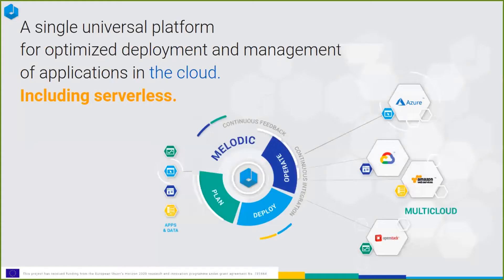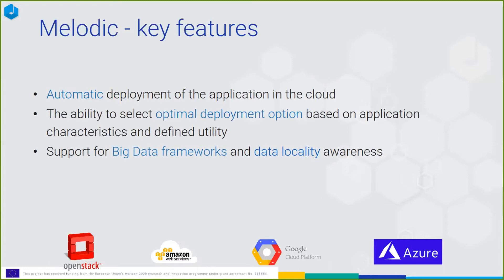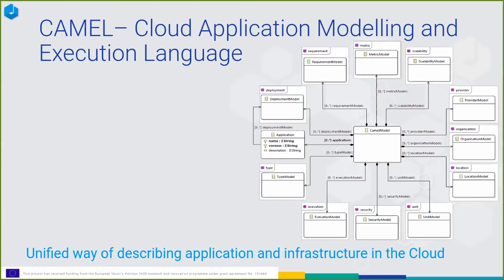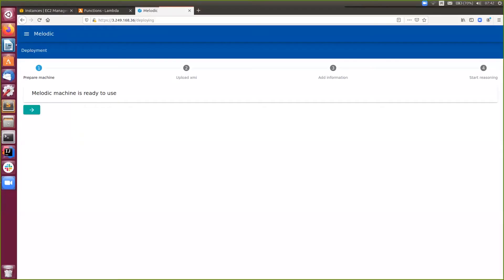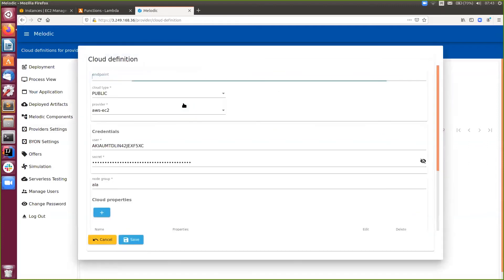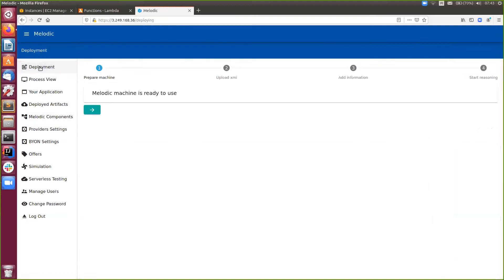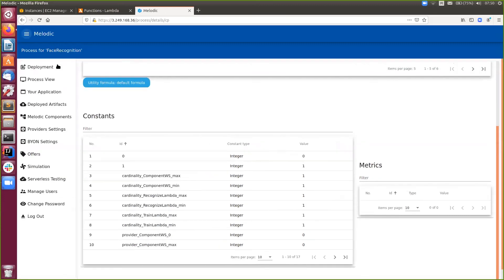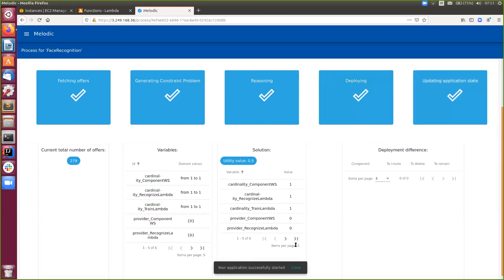Serverless DAYS - Autonomous Multi-Cloud serverless deployment and optimized management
ServerlessDAYS Warsaw conference 2020. Presentation by Alicja Reniewicz and Paweł Skrzypek.